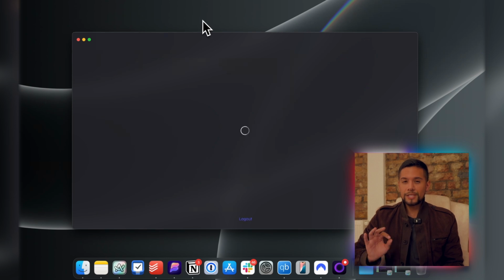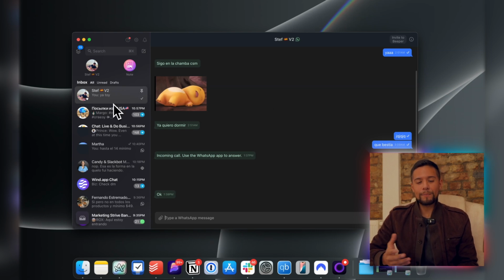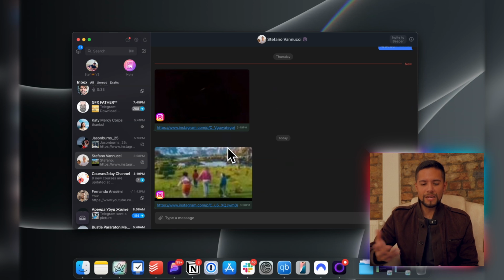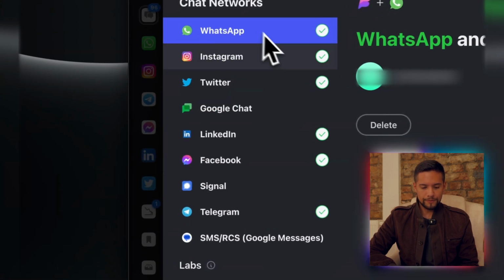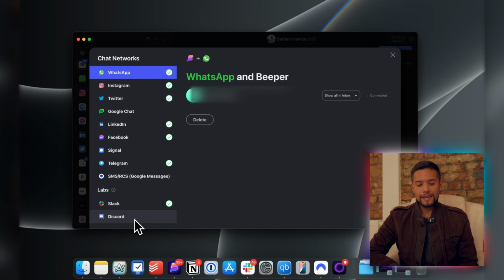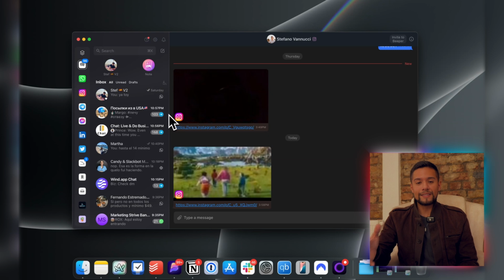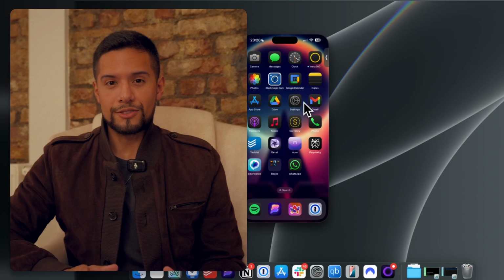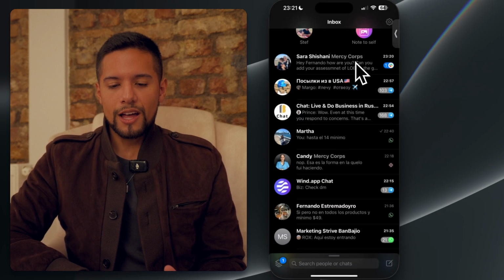Beeper Unleashed: All Your Chats in One Epic App! Review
That dream of meeting the 1? Totally real, and Cupid just gave you a shot at finding it 👉🏼️ Beeper is the ONLY messaging app that you'll need to rescue you from inbox hell — meme avalanches — and those group messages you look at once a year. Check it out with me?